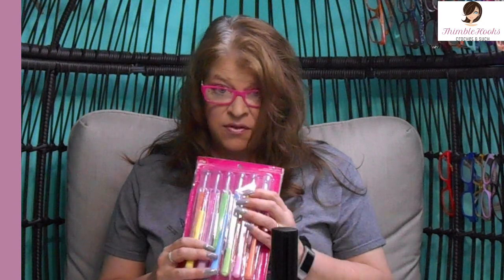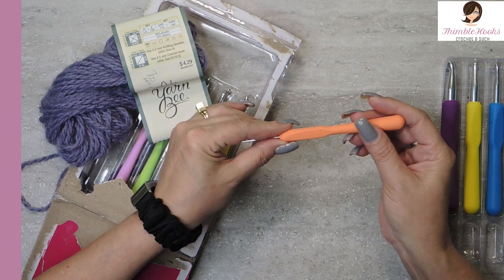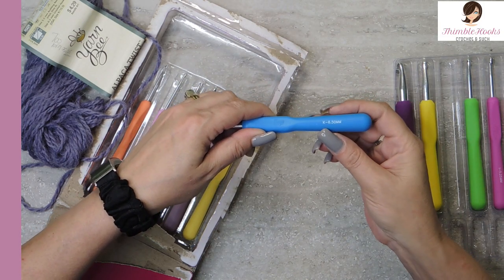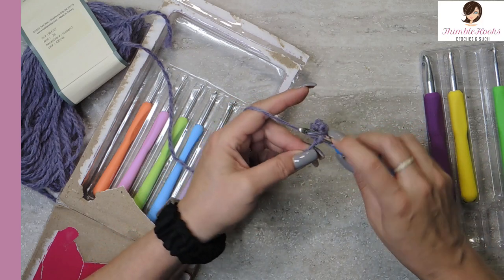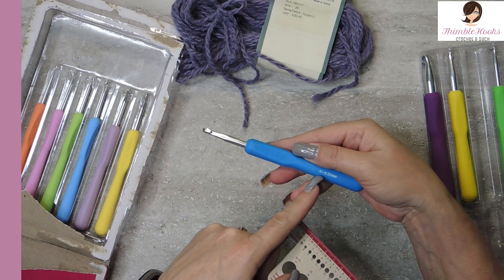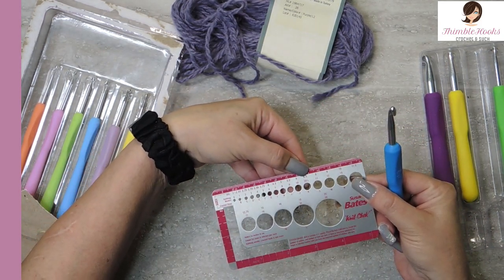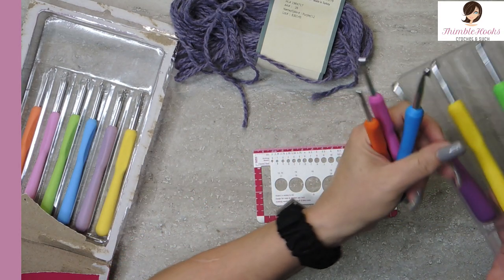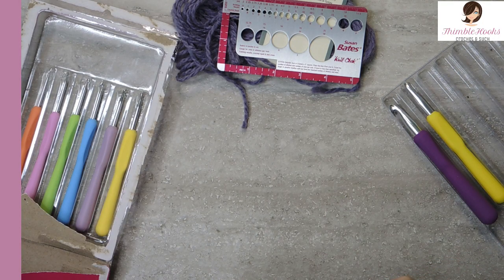Boye Ergonomic Crochet Hookset Review / Confessions COACHH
Boye Ergonomic Crochet Hookset Review / Confessions Of A Crochet Hook Hoarder / COACHH

Today, by request, I show you another part of my Crochet Hook collection.  Subscriber Debi Diaz asked me if I could do a video about the Boye Ergonomic set as she is interested in buying it.  Here you go Debi!

This set has the soft handles and each hook is color-coded.
I used Yarn Bee Alpaca Twist to test them. ThimbleHooks - "The hardest working crocheter on YouTube"